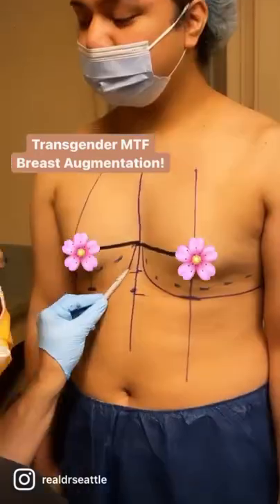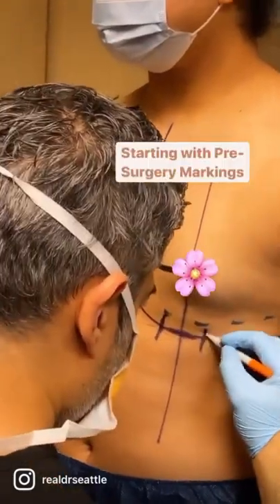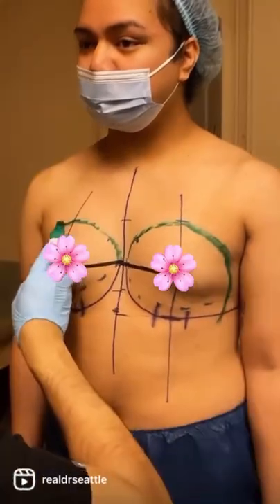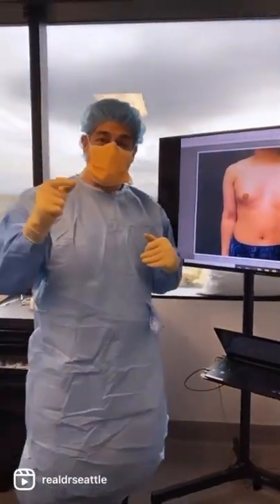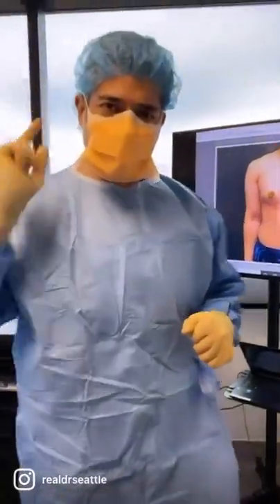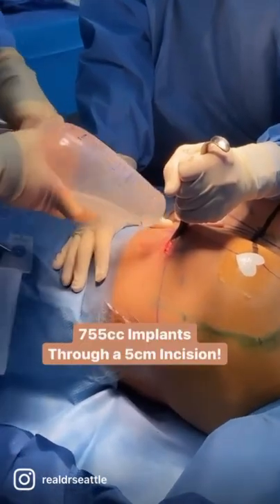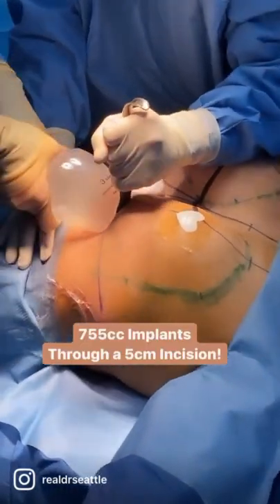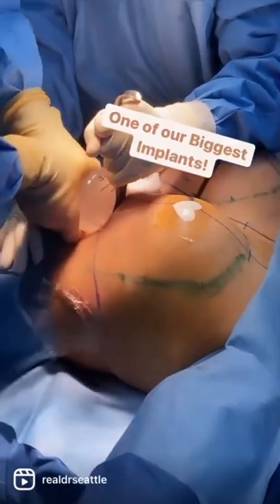Our Biggest Implants for our MTF Transgender Surgery Patient! Full Breast Augmentation Surgery!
Dr. Seattle is honored to be apart of this patient's transgender journey from male to female! She got one of our biggest implants, a 755cc gummy bear implant! Not many doctors would be able to insert this big of an implant through a 5cm incision but Dr. Seattle has no limits. Watch this patient's entire surgery journey from the pre-surgery markings, to the full surgery, to her post-op appointments where she got to see her new breasts!